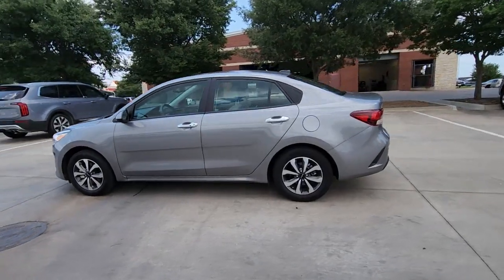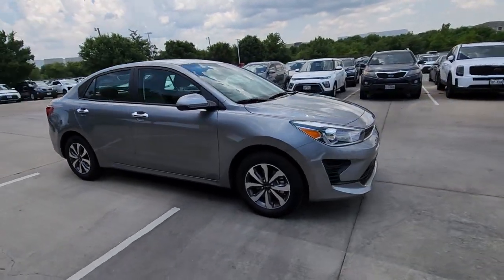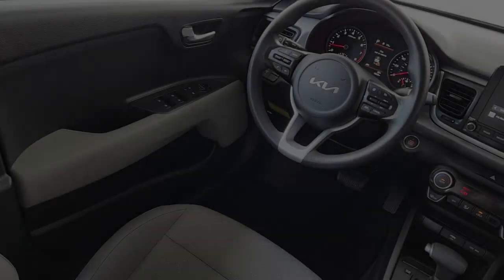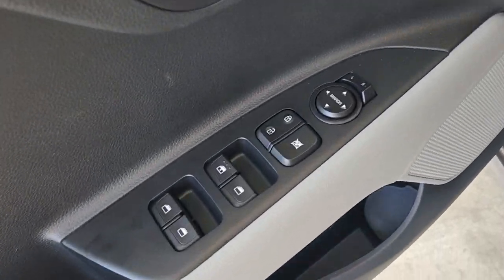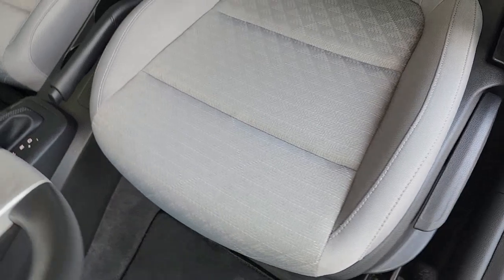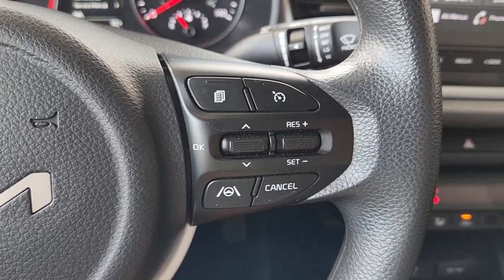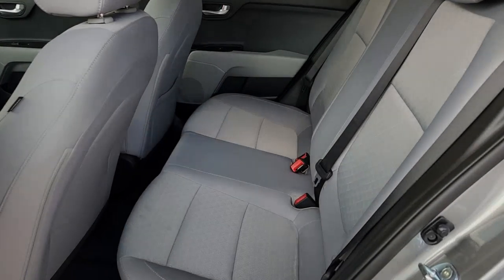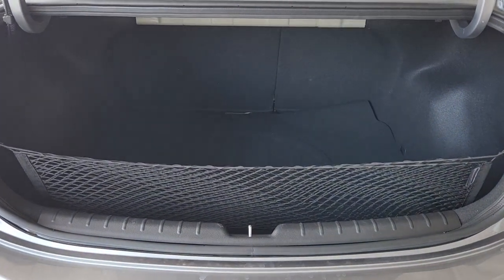2022 Kia Rio Rockwall, Garland, Mesquite, Dallas, McKinney NE496027P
Steel Gray Used 2022 Kia Rio S IVT available in 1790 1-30 Frontage Road, Rockwall, Texas at Southwest Kia Rockwall. Servicing the Rockwall, Garland, Mequite, Dallas, McKinney, TX area.

Kia Certified ONLY 5489 Miles! S trim Steel Gray exterior and Gray interior. EPA 41 MPG Hwy/33 MPG City! TECHNOLOGY PACKAGE Back-Up Camera Apple Carplay. KEY FEATURES INCLUDE: Back-Up Camera Apple Carplay Kia S with Steel Gray exterior and Gray interior features a 4 Cylinder Engine with 120 HP at 6300 RPM*. OPTION PACKAGES: TECHNOLOGY PACKAGE Push Button Start w/Immobilizer Chrome Door Handles LED Positioning Lights Highline Tire Pressure Monitoring System (TPMS) Rear Occupant Alert LED Headlights Radio: AM/FM/MP3/SiriusXM Audio System 6 speakers 8 display screen steering wheel-mounted audio controls USB input jack USB charging Bluetooth wireless technology wireless Apple Carplay/Android Auto and UVO3 eServices Automatic Temperature Control Wheels: 15 Alloy Supervision Meter Cluster 4.2 display Forward Collision Avoidance Assist pedestrian detection Rear Disc Brakes. SHOP WITH CONFIDENCE: CARFAX 1-Owner Every vehicle must pass a 164-point inspection by Kia-trained technicians. 12 months / 12000 miles of Platinum Comprehensive coverage 10-year/100000-mile limited powertrain warranty Rental car coverage and travel breakdown assistance are included 24/7 Roadside Assistance and Towing includes lockout service jump start flat tires and more. CarFax vehicle history report is included with every Certified Kia Horsepower calculations based on trim engine configuration. Fuel economy calculations based on original manufacturer data for trim engine configuration. Please confirm the accuracy of the included equipment by calling us prior to purchase.